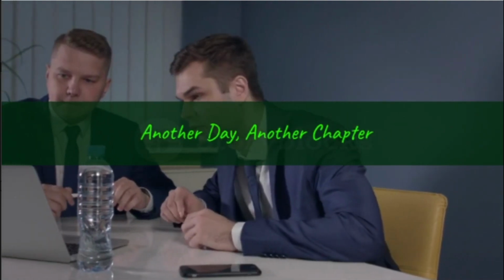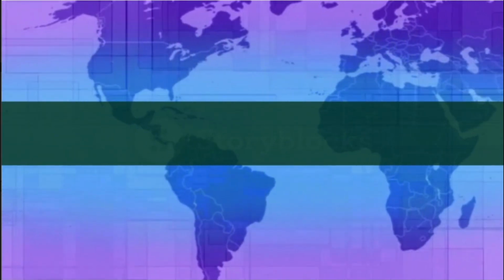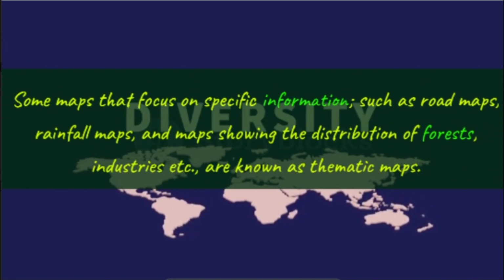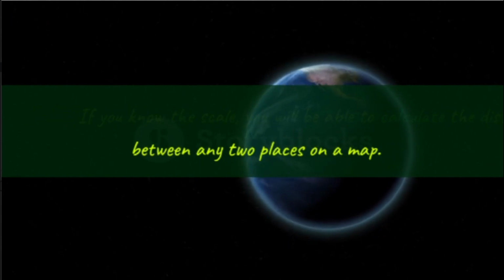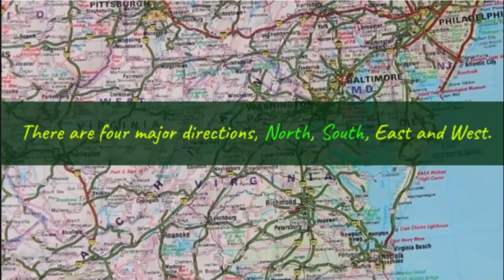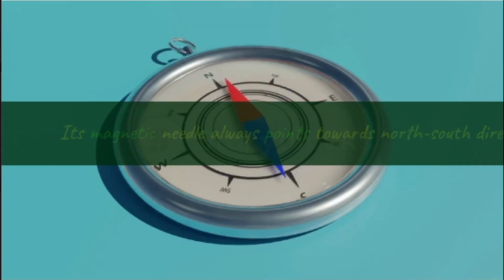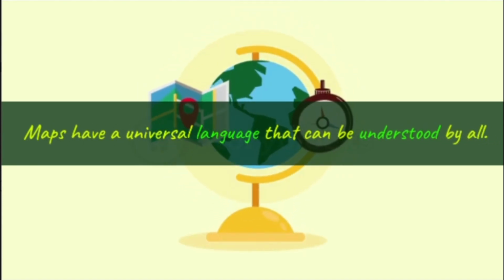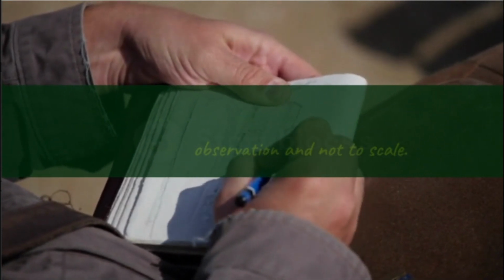CTET | Paper 2 | Social Science| Geography | CBSE | NCERT | Chapter 4 | Maps| Social Studies | SST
CTET | Paper 2 | Social Science | Social Studies | SST
NCERT
Class 6 Geography
Chapter 4 - Maps
CBSE

Summary
Social Science.
Social Studies.
History of India.
History of Class 6.
History of Class 7.
History of Class 8.
Teaching of Social Science.
CTET Exam